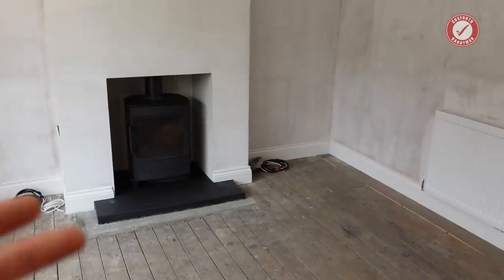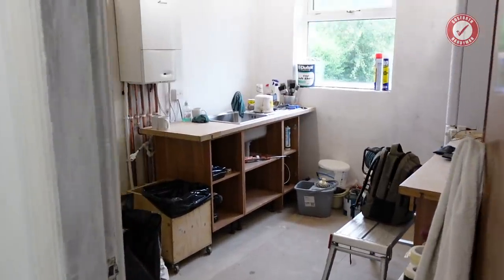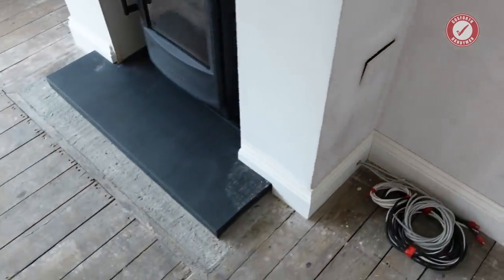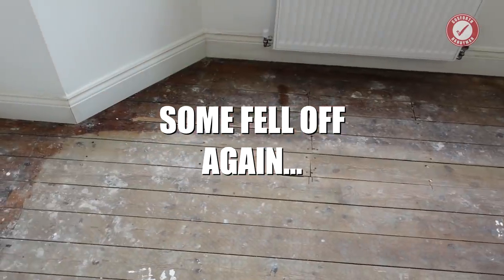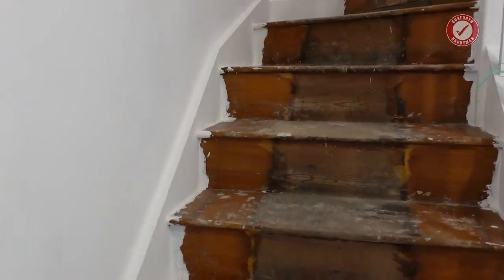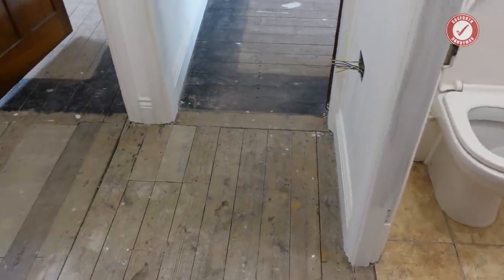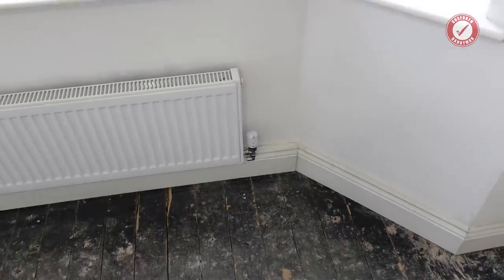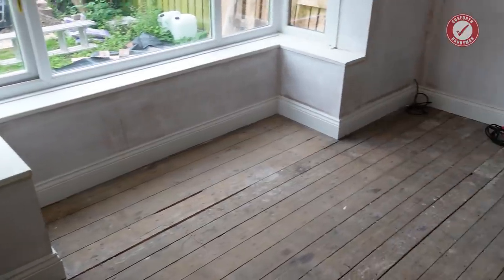We’re ready for carpets! (1920’s Renovation Part 33)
We’re finally ready for carpets! In this video I’ll give you a few tips of what we like to prepare in a renovation before having flooring fitted.